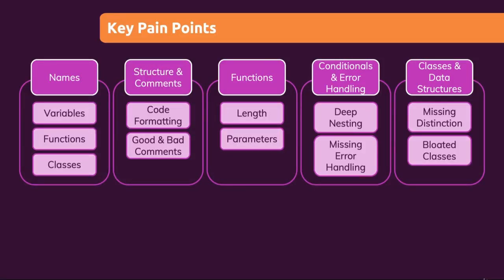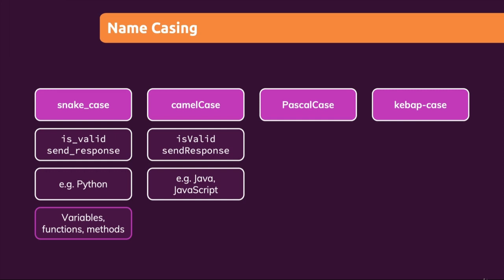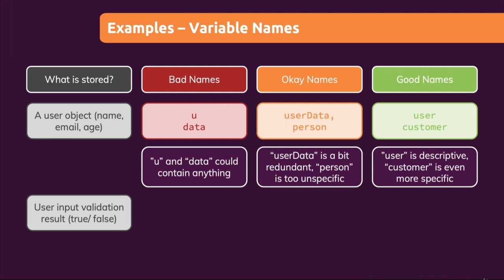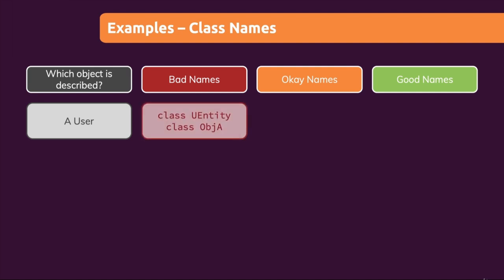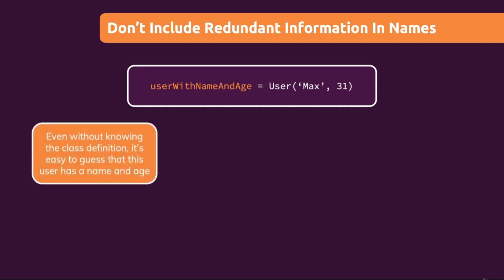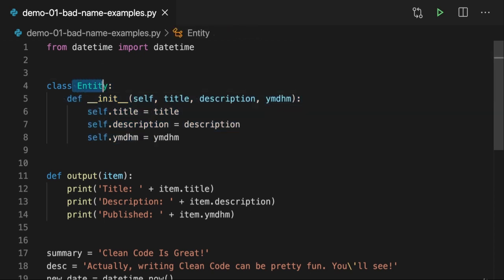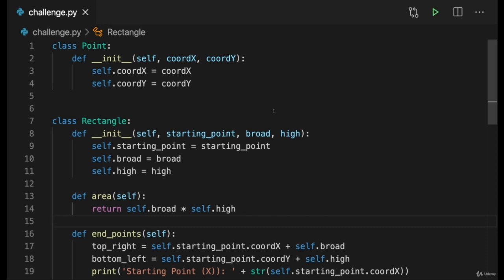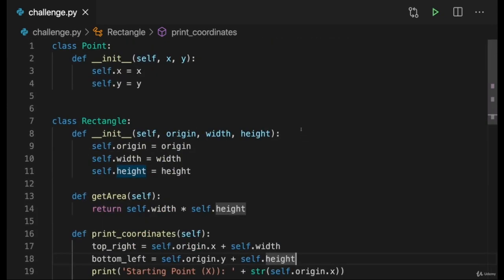How To Write Clean Code? | P2